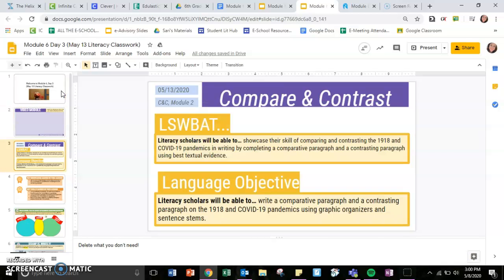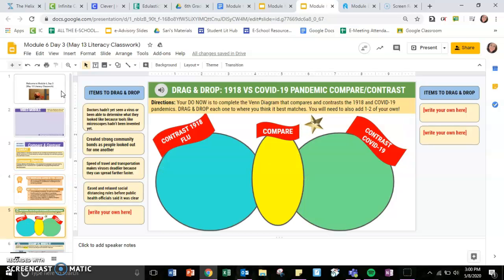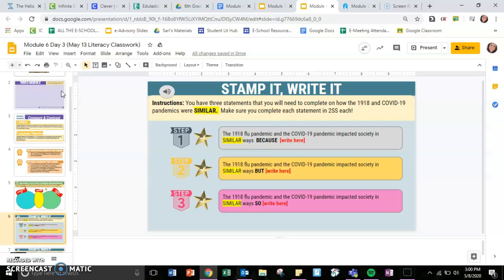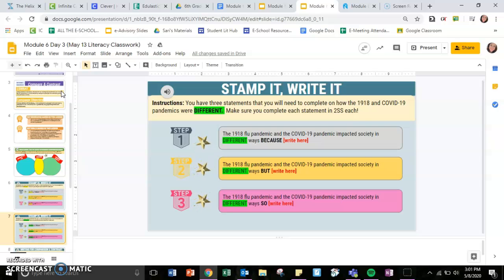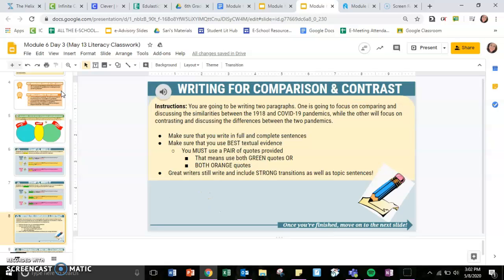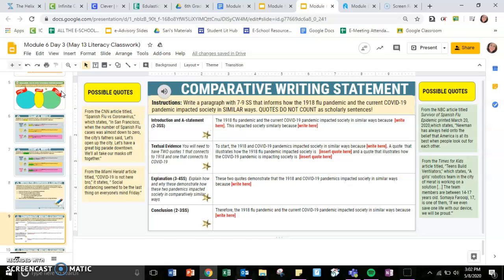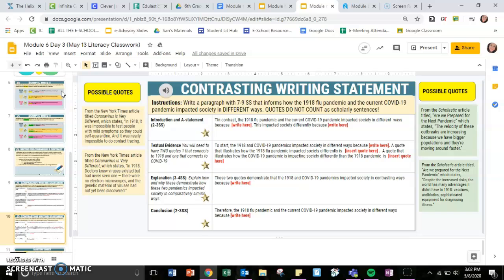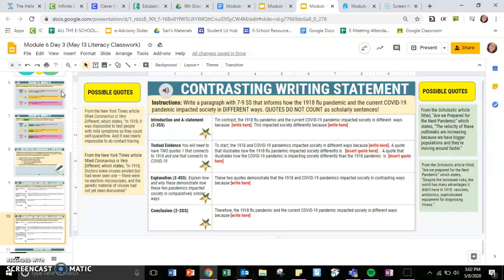Module 6 Day 3 (May 13 Literacy Classwork)